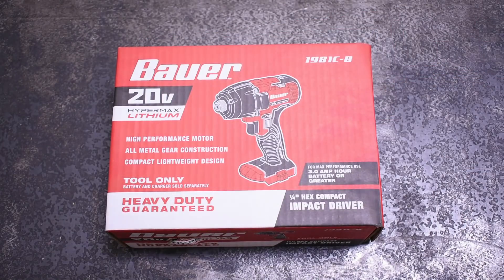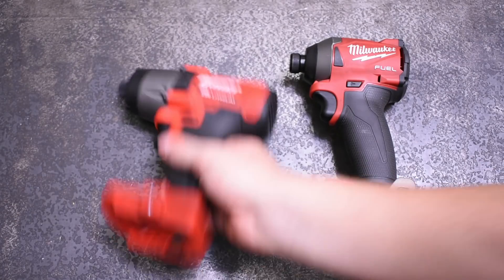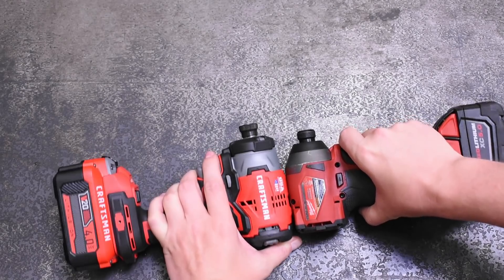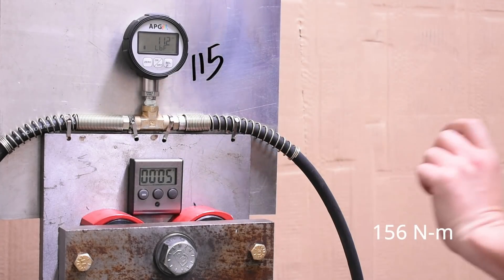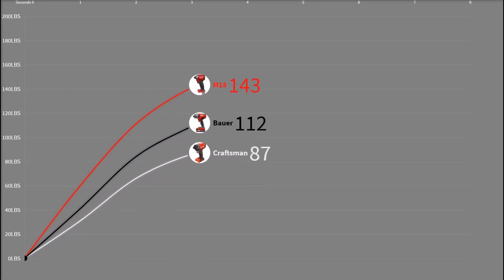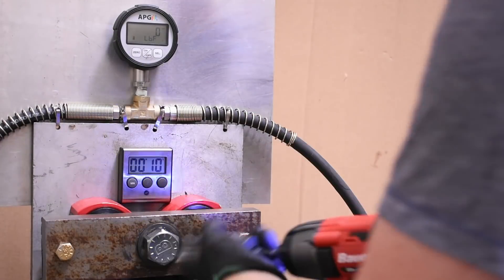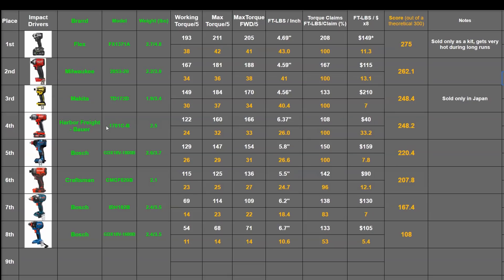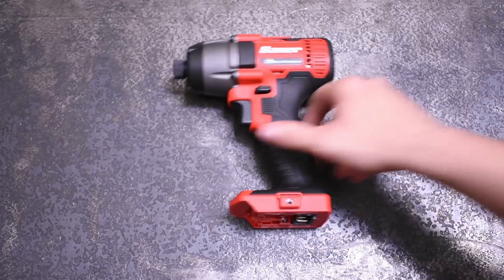[Impact Drivers] Does More Expensive Mean More Power?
This tool remain a no-brainer And Amazon store! Do impact drivers just not need all that much power and thus all make similar beans? The Milwaukee M18 FUEL 2853-20 is put up against more wallet friendly options from Lowes and Harbor Freight in the form of the Craftsman V20 CMCF820B and Bauer 1781C-B with some surprising results.